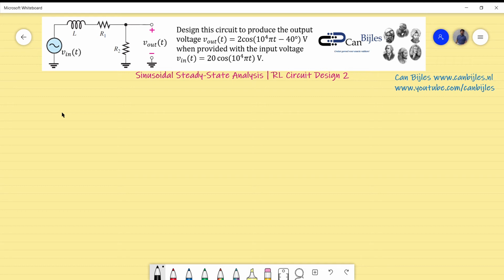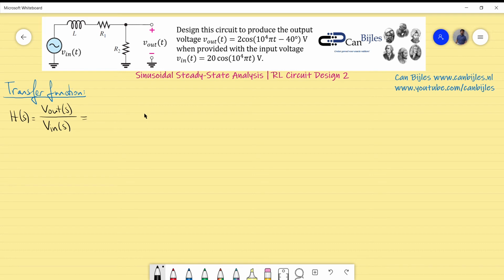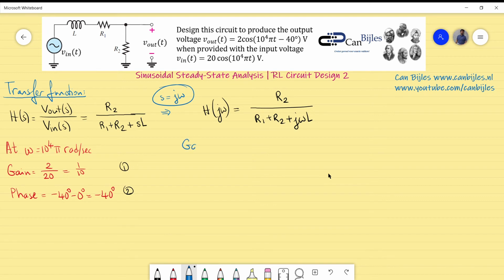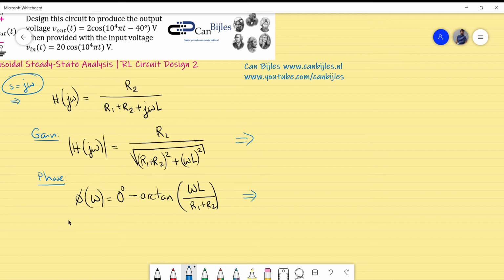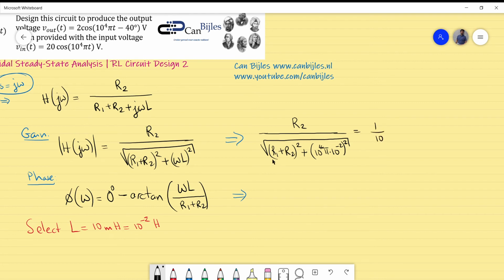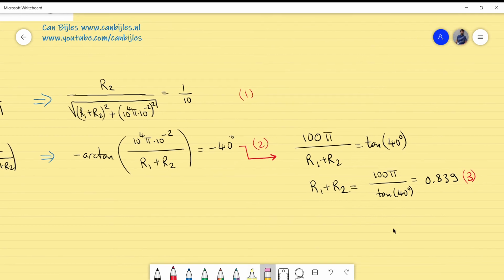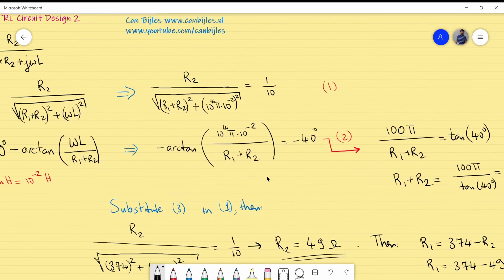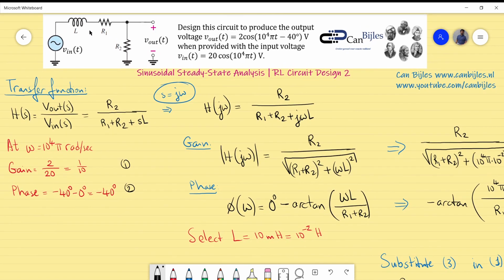Sinusoidal Steady-State Analysis 🌟 RL Circuit Design Example 2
In this video (RL circuit design example 2), we will design a RL circuit according to the given expressions of the input voltage and output voltage in the time domain. Using these expressions, we set up the requirements for the design, then we will design the circuit in the frequency domain using Laplace variable s and the jω-domain and determine the component values.